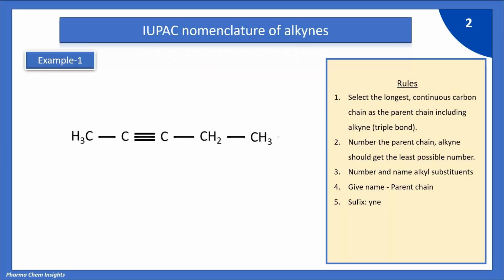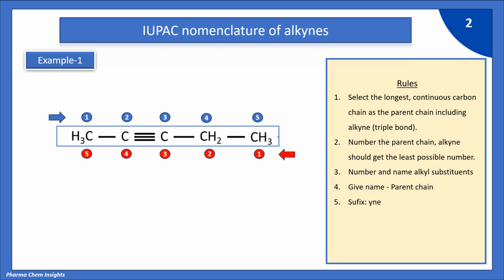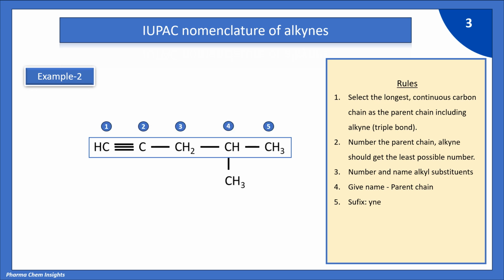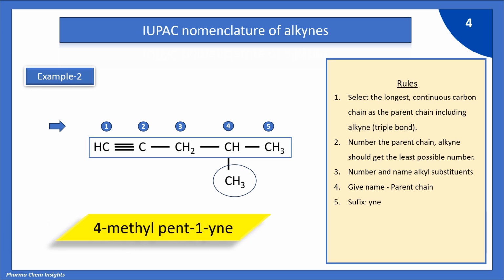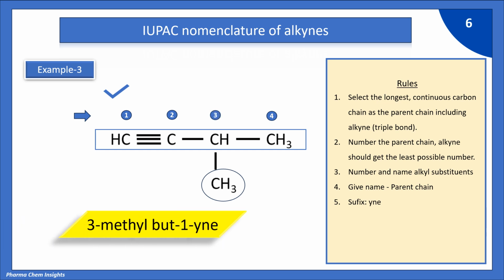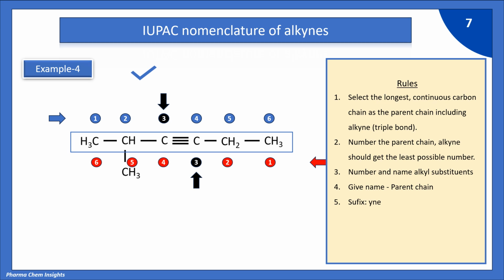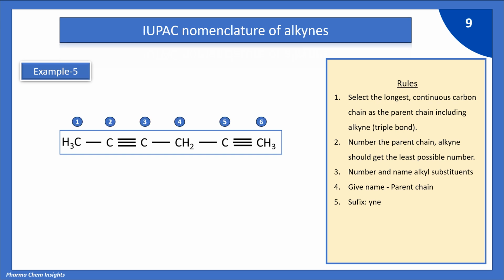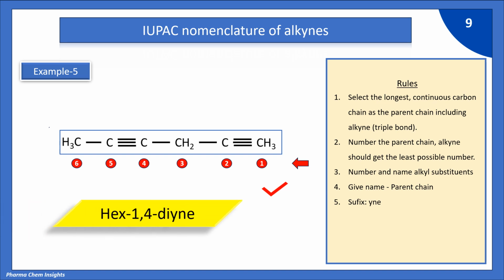IUPAC nomenclature | IUPAC nomenclature of alkynes | IUPAC naming of organic compounds | Class 11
IUPAC nomenclature
IUPAC nomenclature of alkynes
IUPAC naming |of organic compounds
Class 11
This video explains how to name the organic compounds with example
IUPAC nomenclature
Class 11
organic chemistry